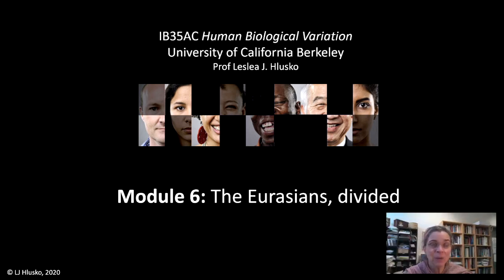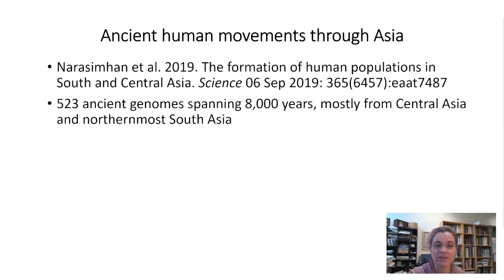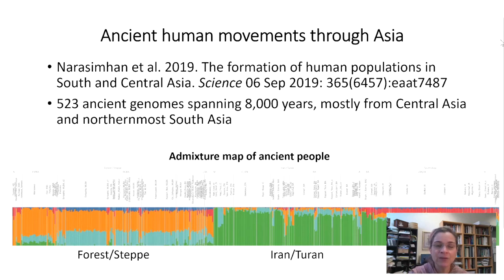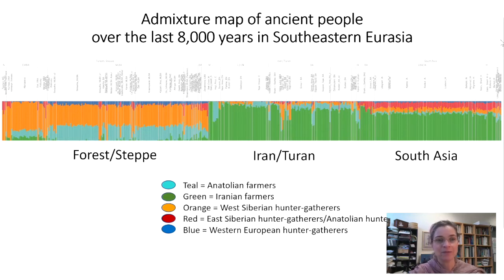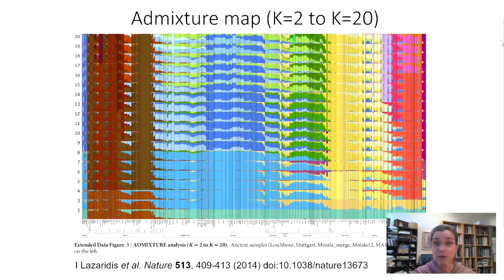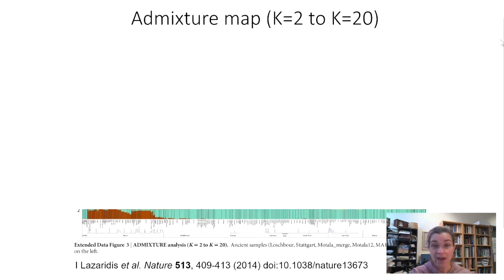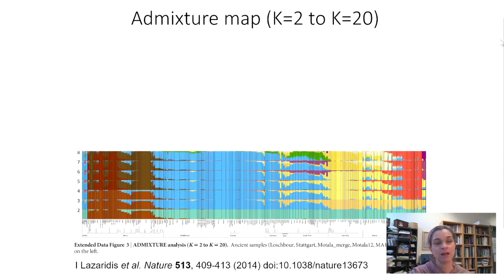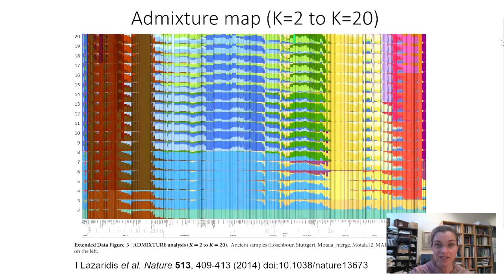6.10 The Eurasians: Divided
Now that we’ve talked about the populations of people living in Eurasia, we are going to take some of what we have learned and put it into a more modern perspective with the DNA and genetic variation of current European peoples.